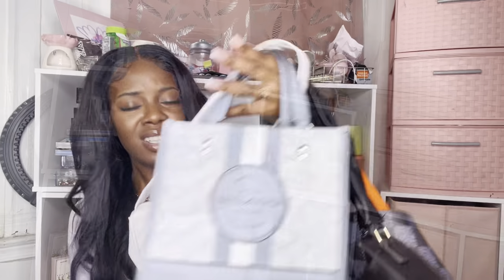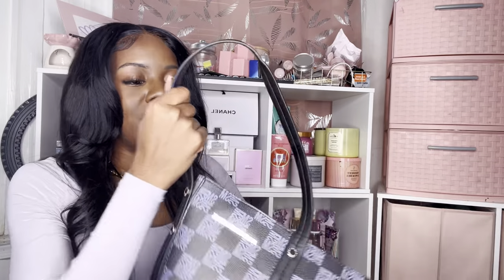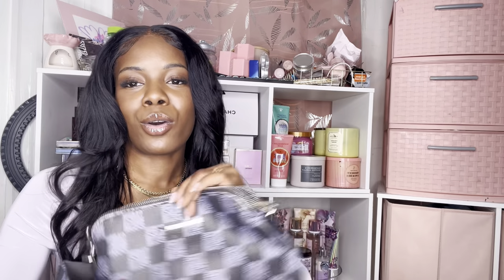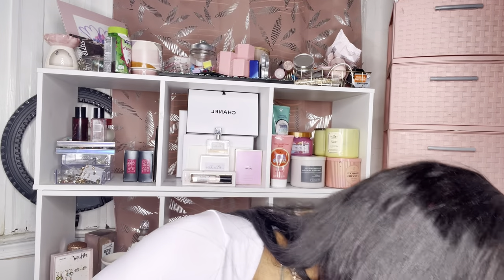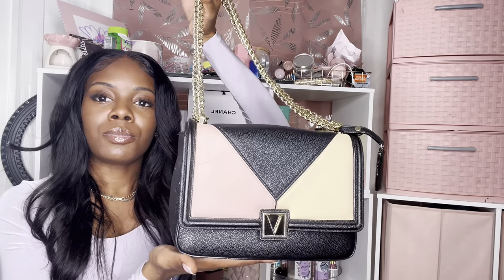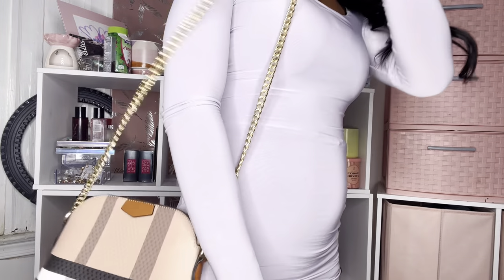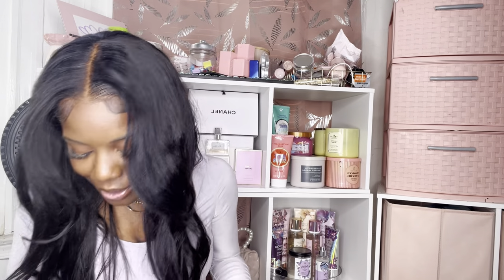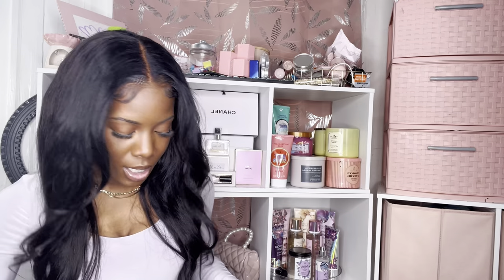HUGE PURSE COLLECTION | AFFORDABLE PURSES | I PAID $3.49 FOR A PURSE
Hey y'all! 👋🏾 I went through all my purses and still cannot find a few. Hope y'all enjoy. That $3.49 purse is gonna be worn soon. I am definitely going to find an outfit to match.

XOXO,
Teaunca 🥰